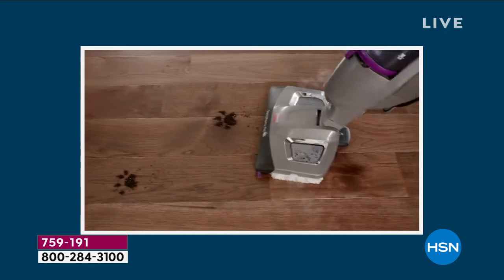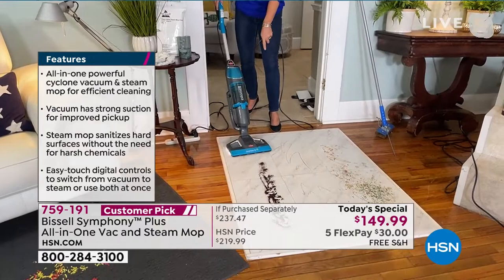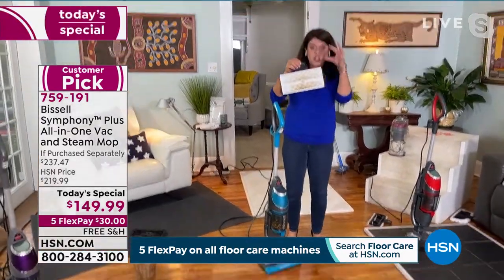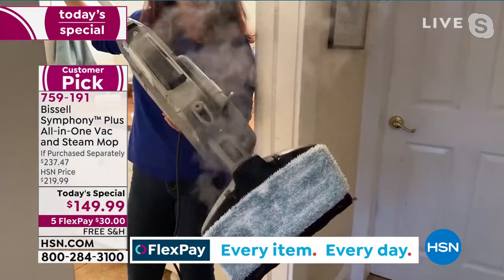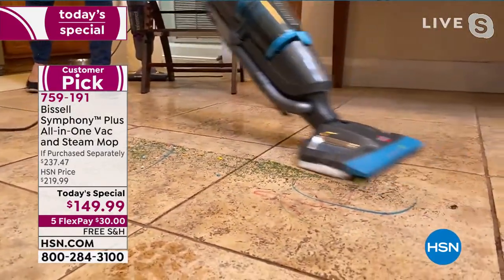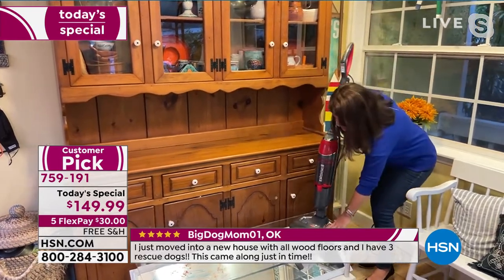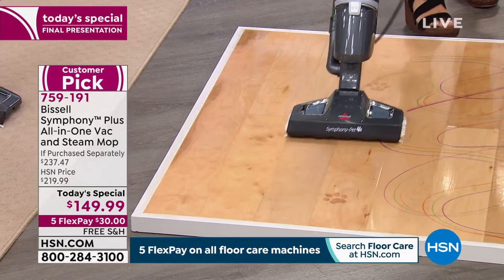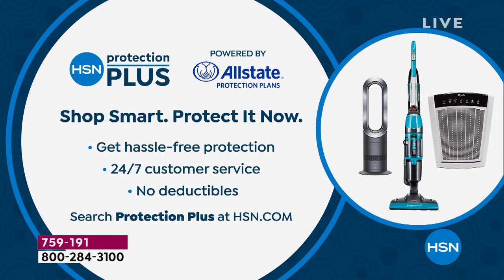Bissell Symphony Plus AllinOne Vac and Steam Mop with Ac...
Bissell Symphony Pet AllinOne Vac and Steam Mop with Accessories
This handy allinone vacuum and steam mop makes it easy to clean up almost any mess. It vacuums up pet hair and debris while also steam cleaning, so you can do it all in one simple step. And because the Symphony uses only water to clean your floors, it's safe around your pets.

    Symphony Pet Vacuum/Steam Mop
    Soft washable mop pad
    2 Washable scrubby mop pads
    Disposable mop pad tray
    10 Disposable mop pads
    Instructions

    There may be condensation in the tanks due to quality testing before shipment.

    Good Housekeeping Seal of Approval